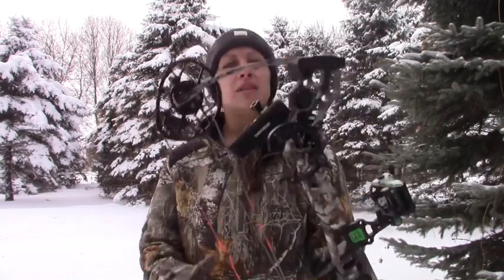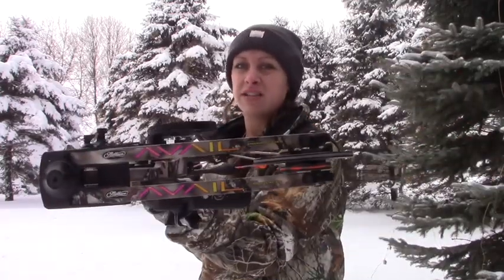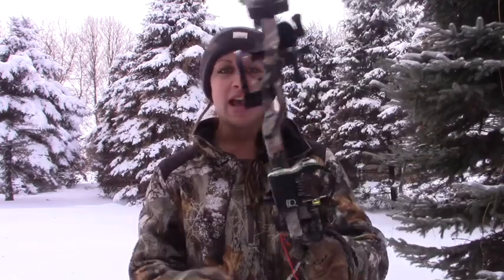Nicole’s Sweet November Archery 8-point!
I like to call this buck the one shot wonder! Sunday night Scott called me on my way home from hunting telling me he saw a good buck while combining a corn field. We went out that night and set up a ground blind with hopes the buck was still in the area. I went out yesterday afternoon, happy to be back in my full camo attire! The wind wasn’t ideal but Scott said to give it a try anyways. As I was walking out I jumped the buck out of this small grass patch you had to walk around to get to the blind. I called Scott and he said to still go sit. I got to the blind, hung a scent wick and sprinkled doe urine all around the blind due to the marginal wind. I was so sure I had already blown this hunt by jumping the buck but Scott told me to chill haha as he had hopes he’d come back out. Much to my surprise that’s exactly what happened! An hour and a half later 20 yards stood between me and my largest bow kill! He fed in the field for what felt like forever and finally turned broadside with a little quartering to angle. When I drew my bow he picked up his head and stared directly into the blind. I settled in, took my shot and watched him run off with my arrow sticking out! I immediately called Scott and he said pack up and come home! After a few more phone calls and nervous excitement, we started tracking about 3 hours later. We were on consistent blood for a couple hundred yards then lost it. My dad is a dead eye and found where he turned and 30 yards later there he laid!! Words cannot express my feelings of gratitude. I was so humbled to finally get to do that grip and grin again!! Hard work and persistence paid off! 🏹🦌

Can’t thank my guide aka my hubby and tracking team enough for sharing the moment with me!!

DSG Outerwear-Women's Hunting Apparel
Mathews Archery, Inc.
Archery Country
Tactacam
Rage Broadheads